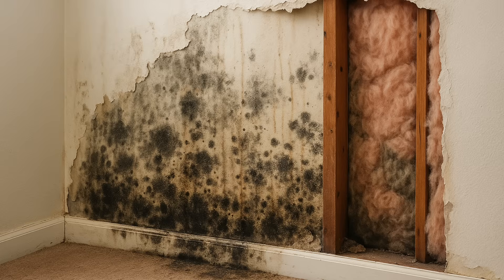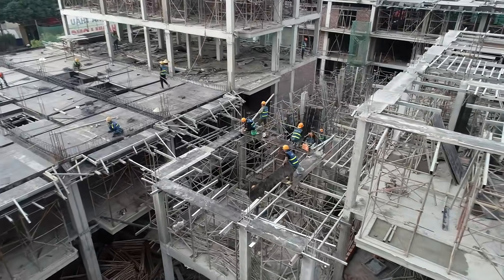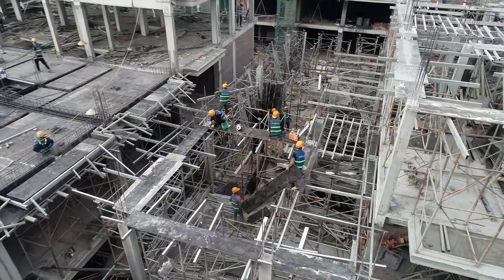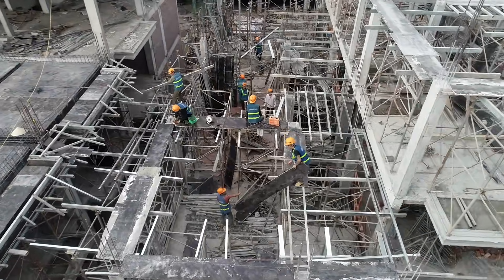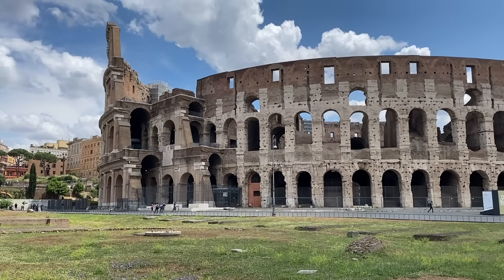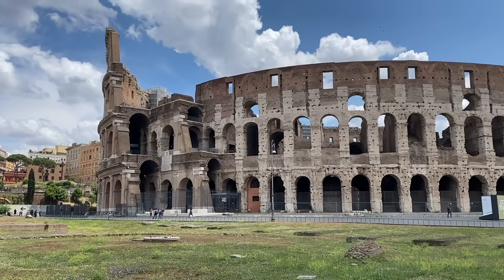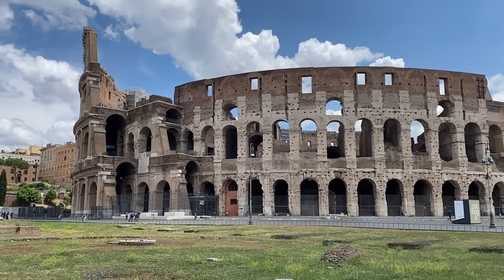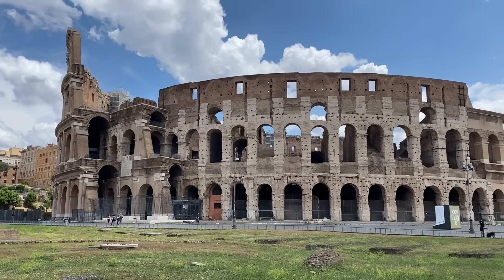The Four Control Layers | Series Intro: How We Got Moisture Wrong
We thought modernization would make our buildings better — but somehow, we made them worse.

In this episode, we take a historical look at how we got moisture wrong: how industrial materials, early building codes, and half-understood science changed the way walls handle water, air, vapour, and heat.

This is the first video in a new series on the Four Building Science Control Layers — water, air, vapour, and thermal.

We’ll look at what went wrong, what modern science has learned, and how natural materials like rammed earth offer a more balanced, resilient way to build — working with moisture, not against it.

🧱 Chapters:
0:00 — Introduction: We Thought We Were Building Better
0:37 — Before Building Science
1:26 — The Industrial Shift
2:32 — The Birth of Building Science
3:18 — The Modern Challenge
4:02 — The Water Control Layer
4:53 — The Air Control Layer
5:36 — The Vapour Control Layer
6:18 — The Thermal Control Layer
7:22 — Closing & Looking Ahead

👉 Watch the rest of the series:
• Episode 1 – Series Introduction: (you're here)